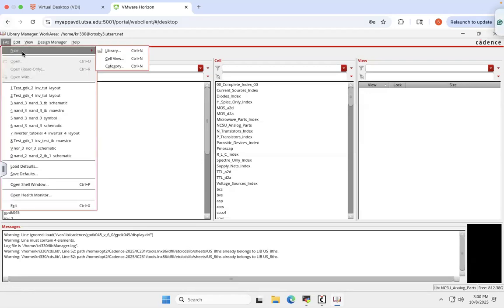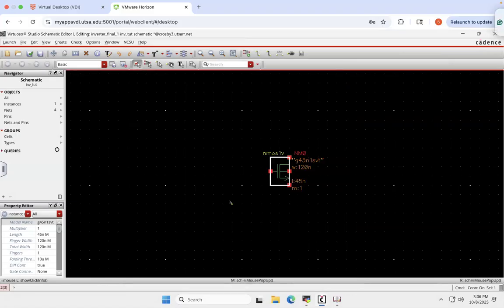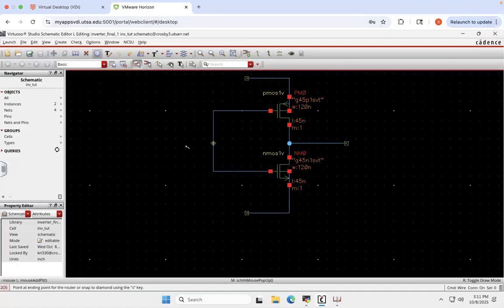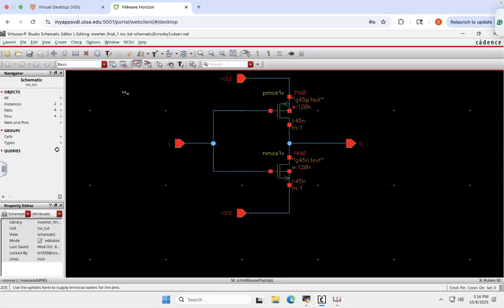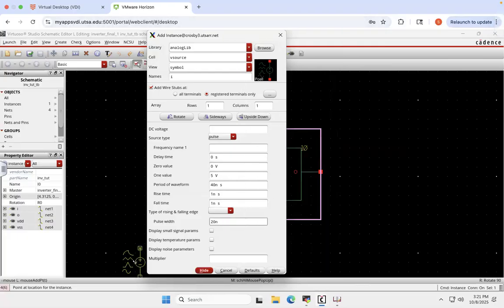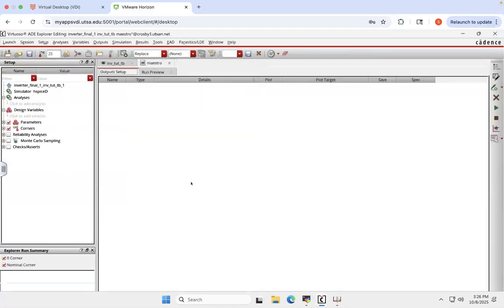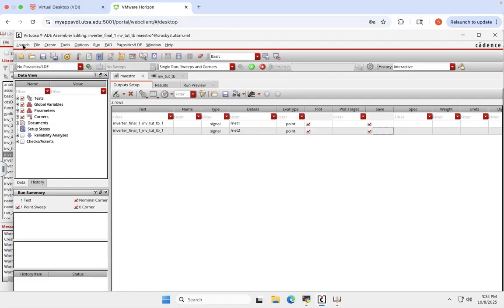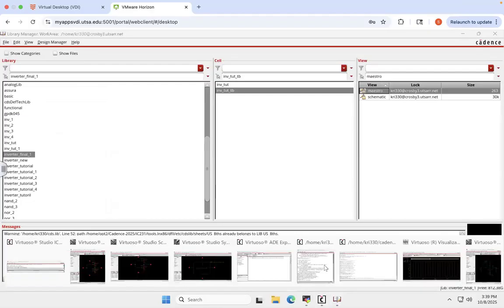Schematic Simulation for the inverter for GPDK045.